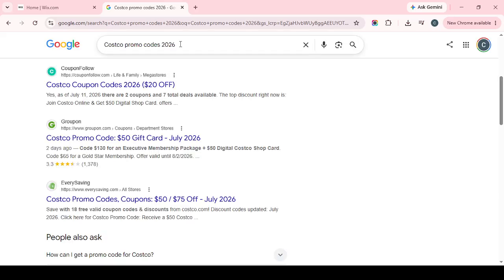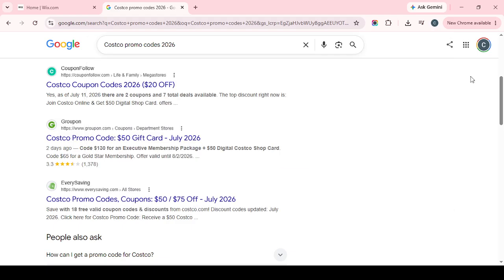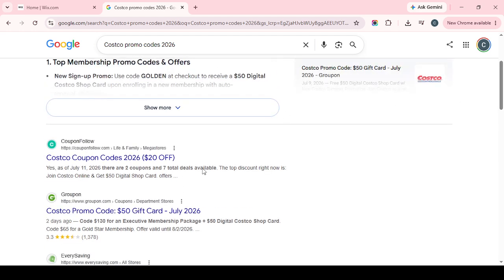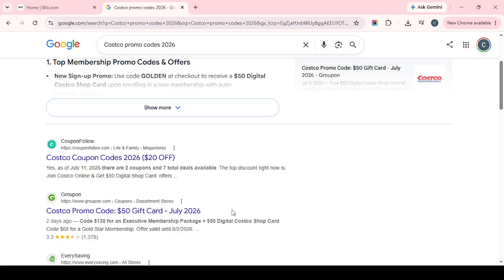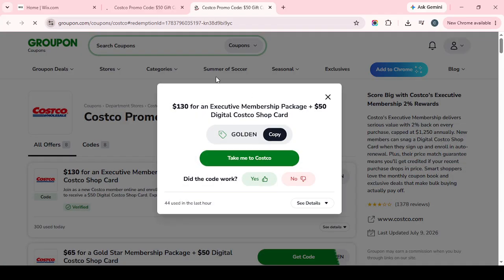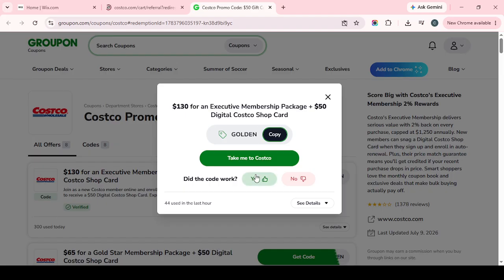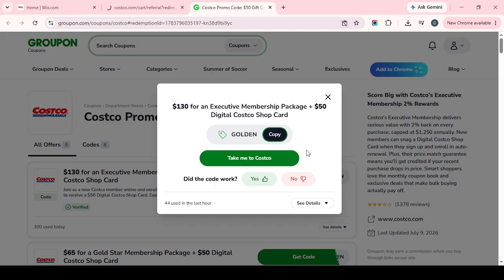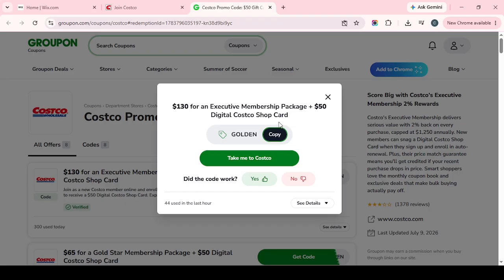Costco Promo Codes Updated 2026